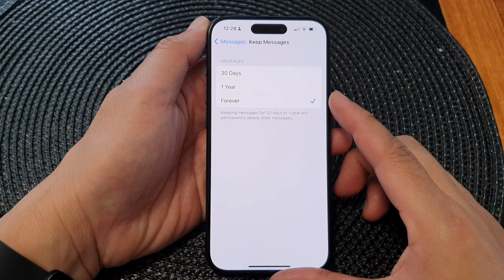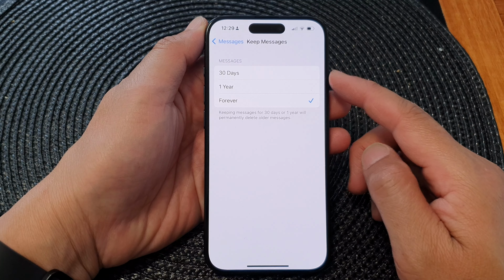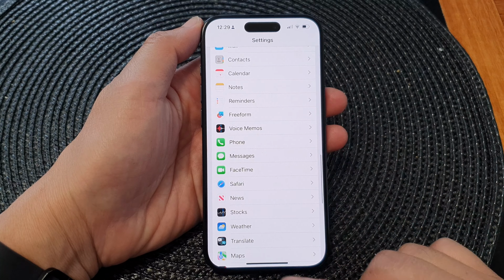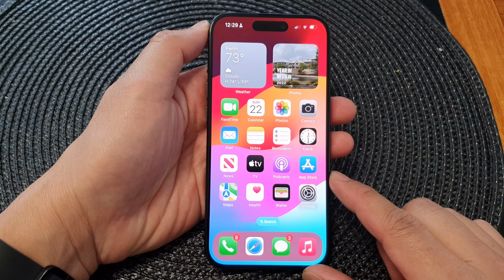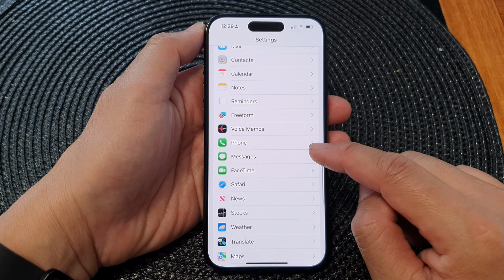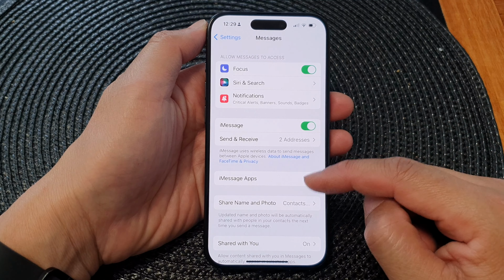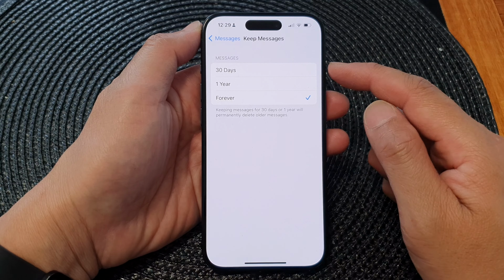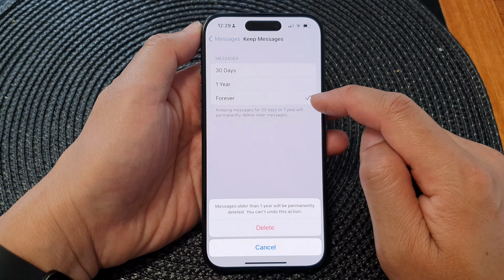iPhone 15/15 Pro Max: How to Set Keep Messages History For 30 Days/1 Year/Forever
Welcome to our in-depth guide on managing your message history on the iPhone 15 series. In this video, we'll show you how to set message retention settings for 30 days, 1 year, or keep them forever. Plus, we'll discuss the purpose and benefits of each option. Don't miss out on managing your messages effectively!